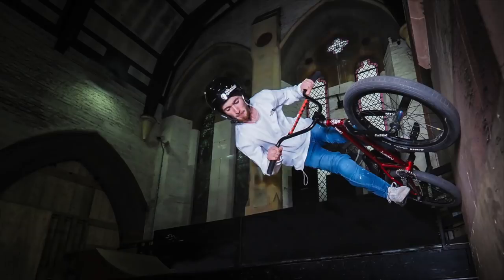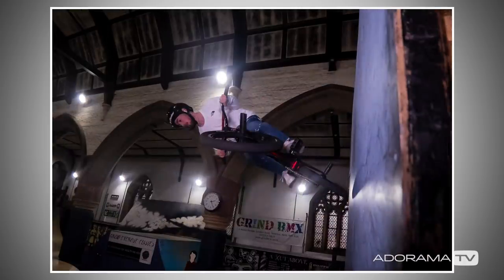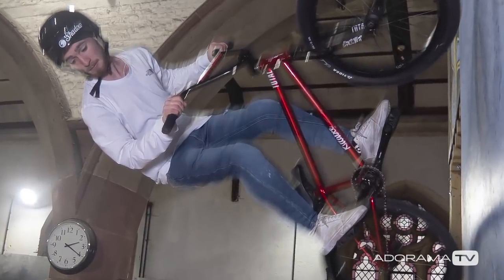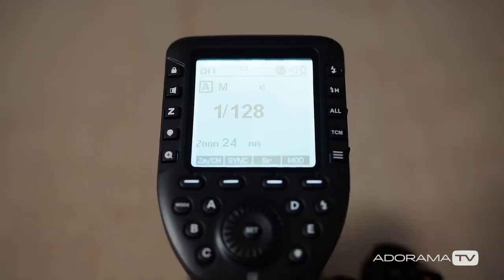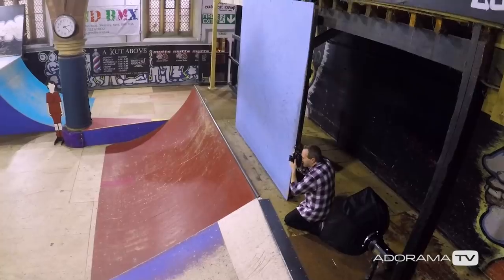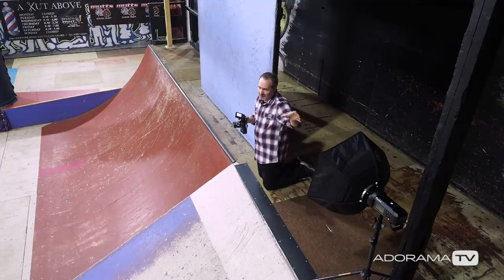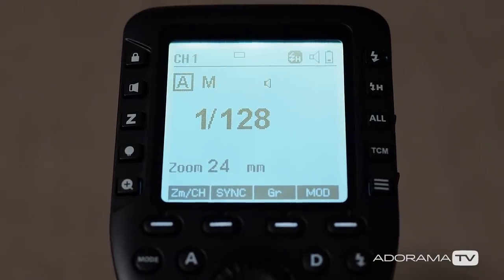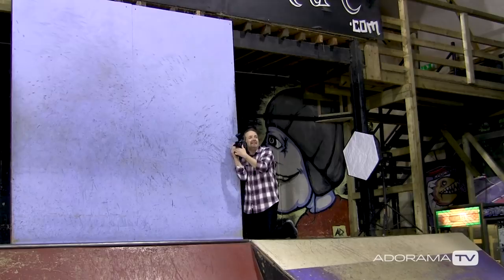Freeze Action with HSS Flash: Take and Make Great Photography with Gavin Hoey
Photographing fast moving subjects with both flash and ambient light can lead to a blurred image. It's all down to your cameras relatively slow flash sync speed. So the trick is to use HSS (high speed sync) flash.

In this video Gavin Hoey walks you through the process of using HSS flash to freeze his BMX riding sports subject. Gavin explains how HSS flash is the key to unlocking fast, motion freezing shutter speeds and then how ISO can be used to balance the ambient light recorded.